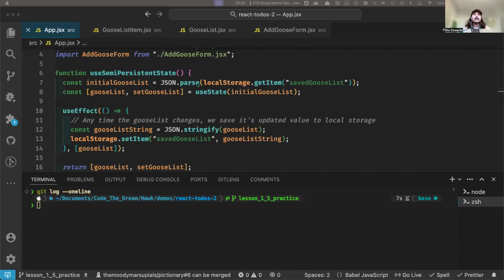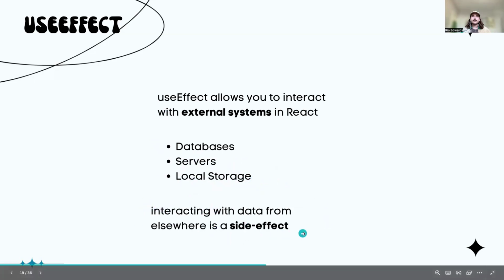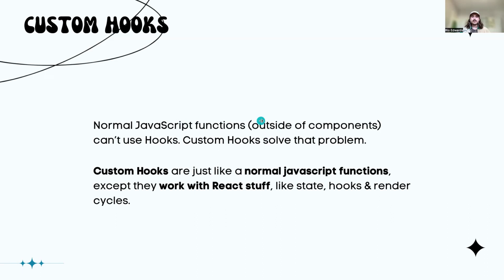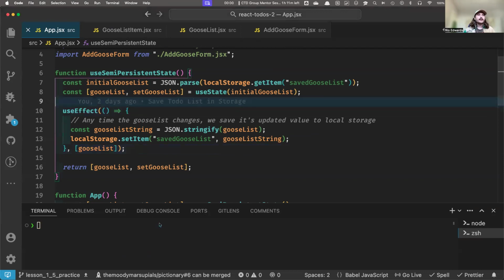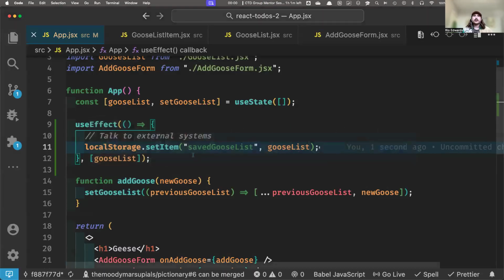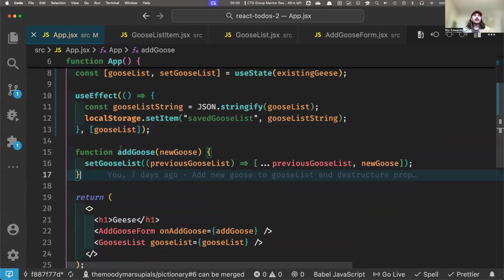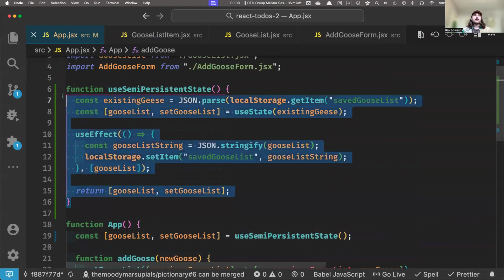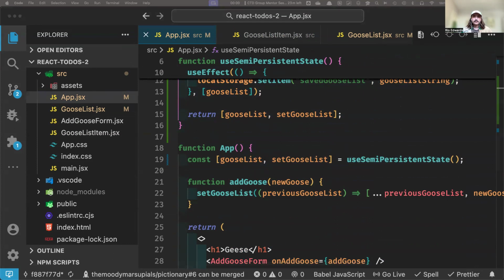React: useEffect, Custom Hooks & localStorage (Recording for Code the Dream)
We covered:
- Hooks
- Side Effects
- useEffect
- Custom Hooks
- localStorage
- Coding